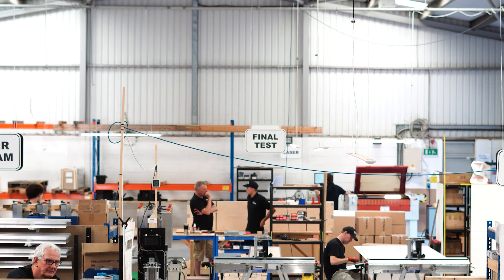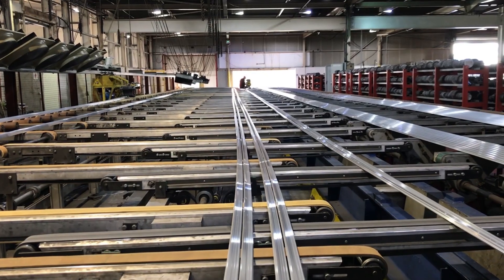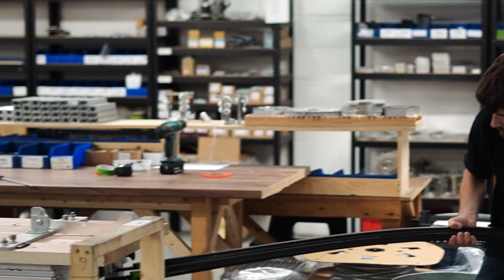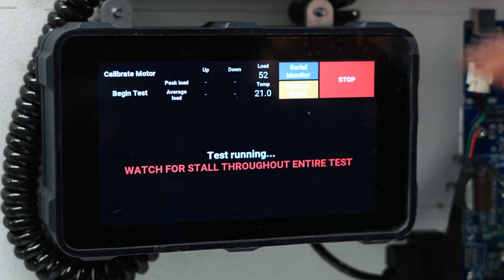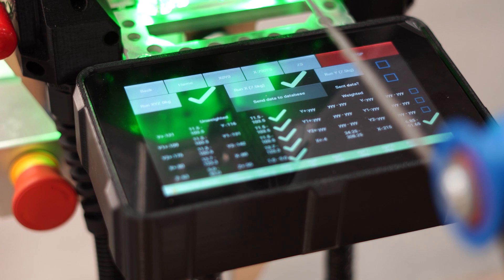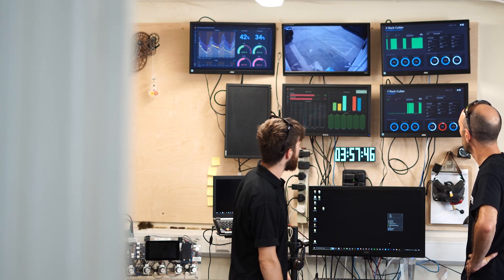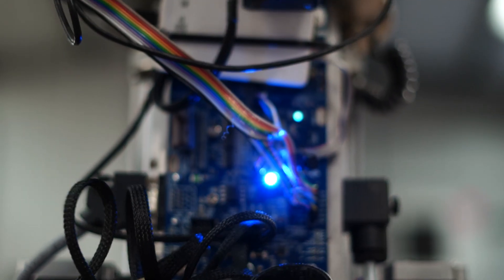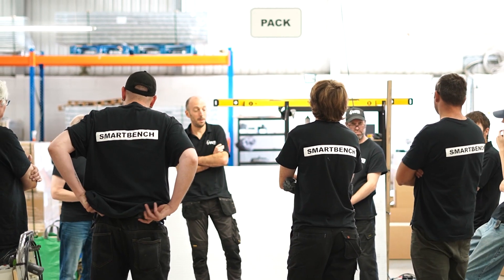Inside The Yeti Tool Factory | How SmartBench Is Made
SmartBench was born in a small garage in 2018.

Since the beginning we've been committed to sharing with you our journey to growing Yeti Tool Ltd into the business that it is today. To date, we have 120 Youtube videos, and 1,700 SmartBenches to show for this!

With that in mind, we're proud to invite you into the Yeti Tool factory to see how SmartBench is made and to introduce you to the incredible team of people behind the world's first large format, portable CNC router.

To access our FREE hub of new-to-CNC learning resources, check out the Yeti Tool CNC academy!